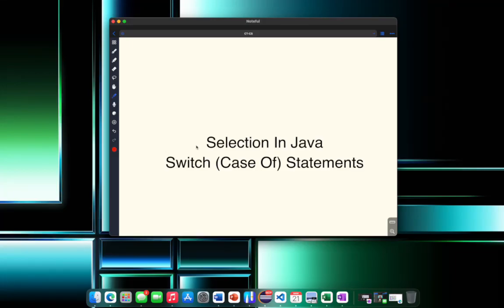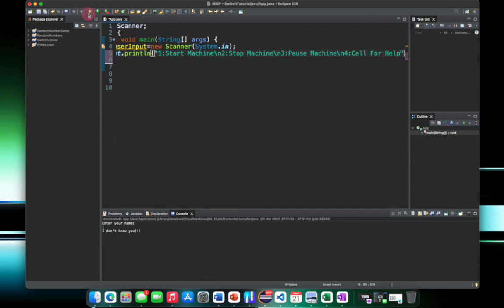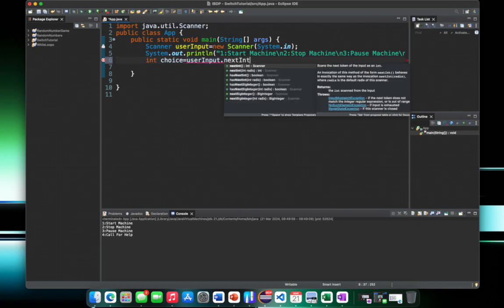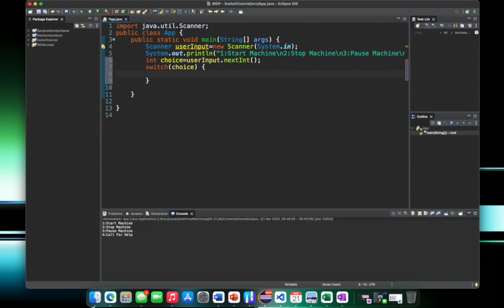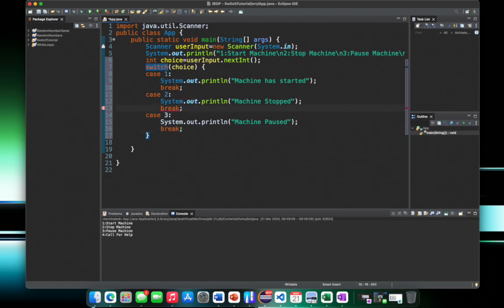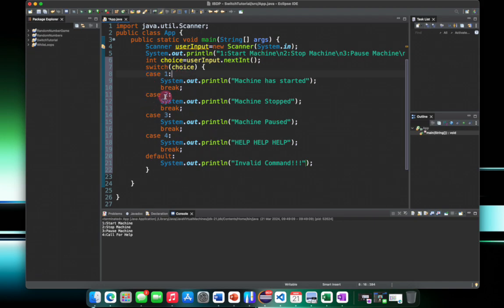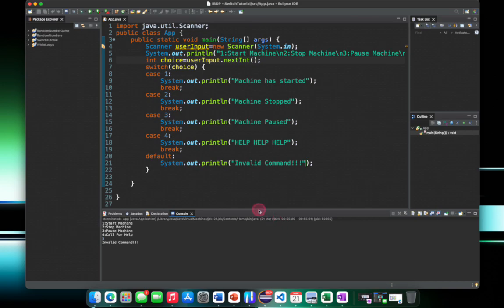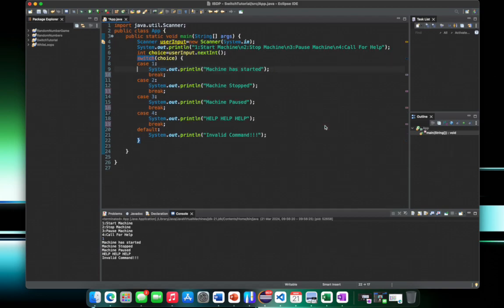Topic 4.3 Switch Statements